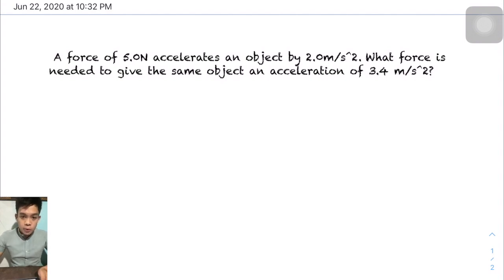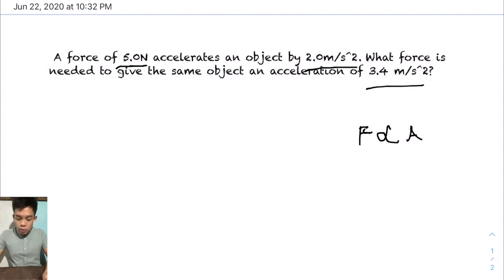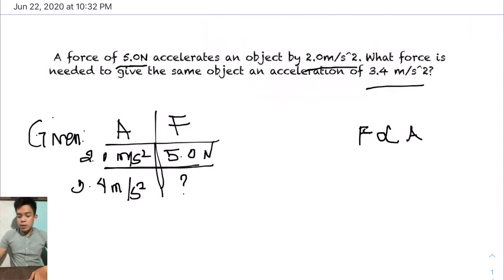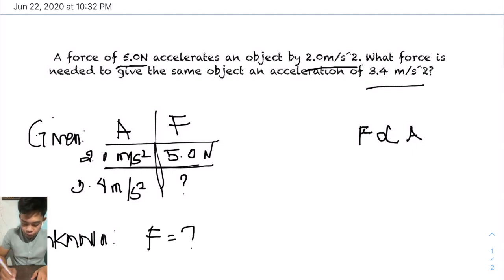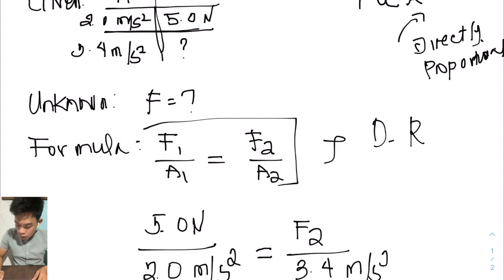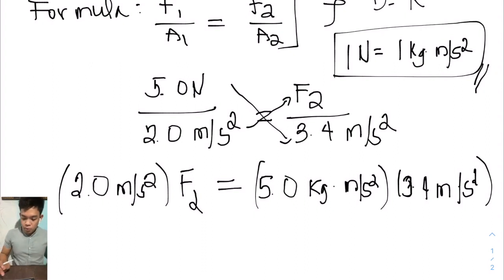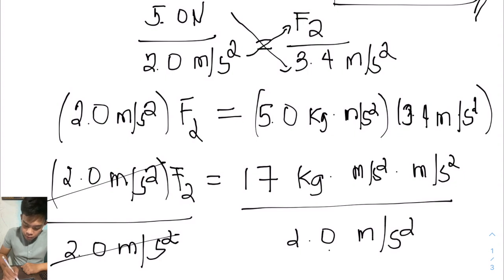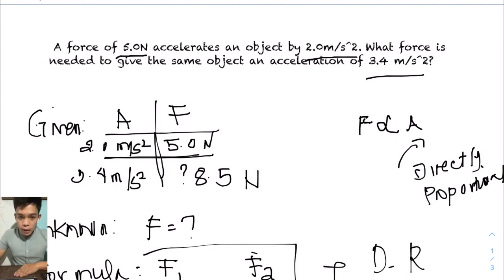Acceleration and Force